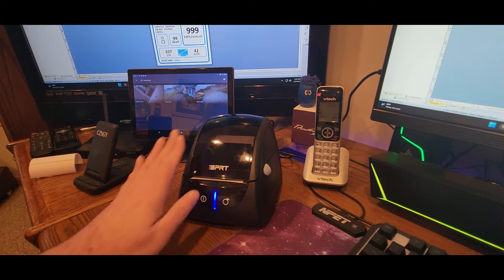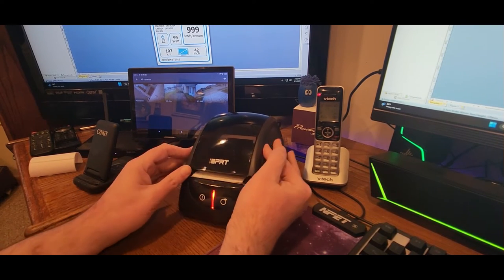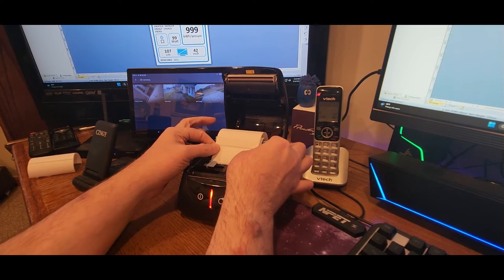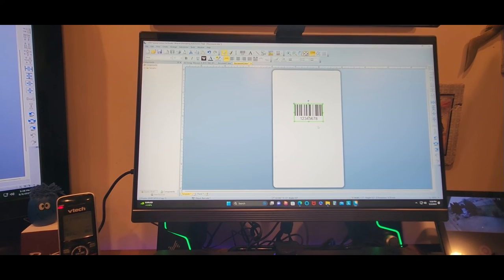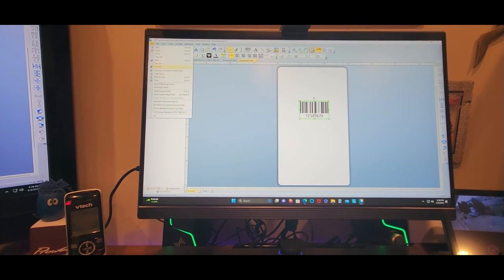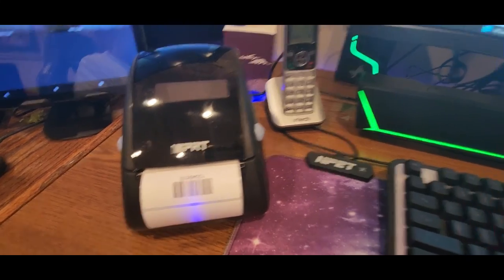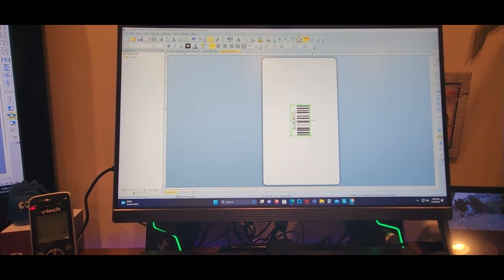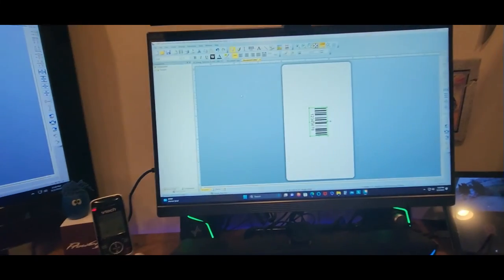The Best Direct Thermal Label Printer iDPRT SP310 (EPISODE 4191) Amazon Unboxing Video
iDPRT Label Printer - SP310 Direct Thermal Label Maker, Desktop Label Printer for Home, Office & Small Business, 1" to 3.35" Label Width for Barcode, Addresses, Mailing, Support Windows, Mac & Linux

+++MORE GOODIES

30days free amazon music

2 FREE audible books Amazon Kindle

(MSTOUT2AC150)

10 dollars off YummyBazzaar